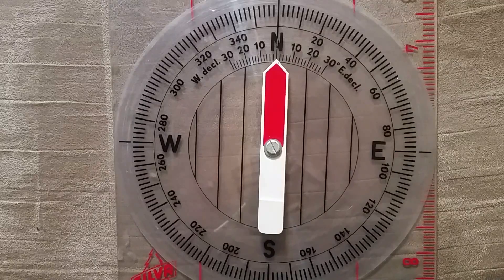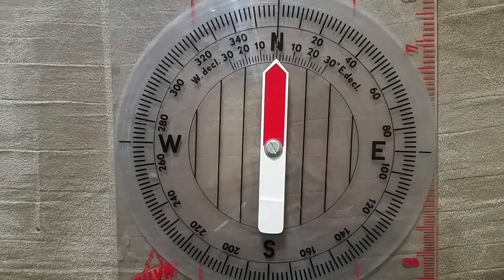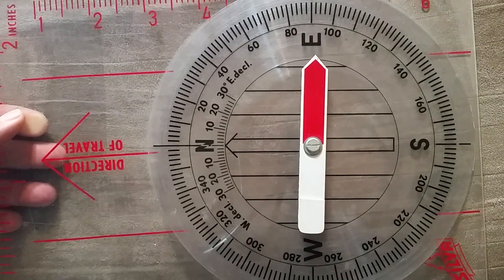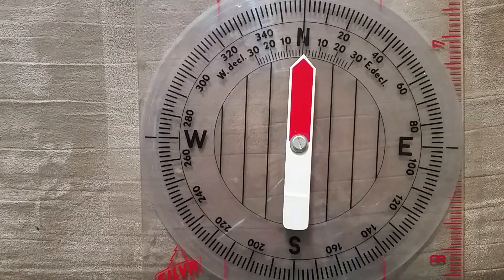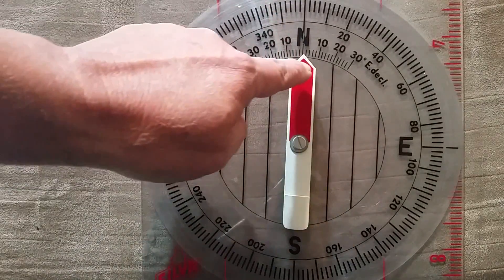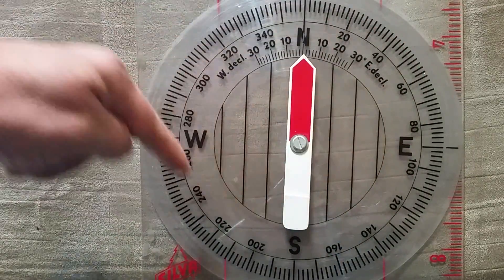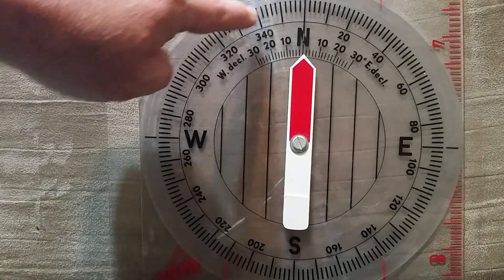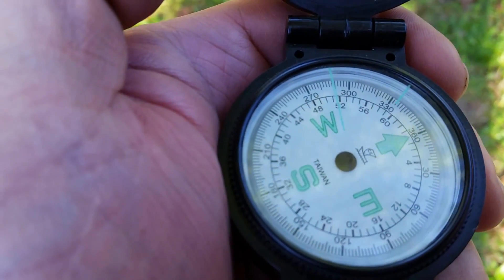Easy basic compass series ( part 1 ) What does a compass do ? Eagle Jon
I believe this is basic as can be told !  For anyone with no knowledge of the compass. How do i use a compass ? Orienteering